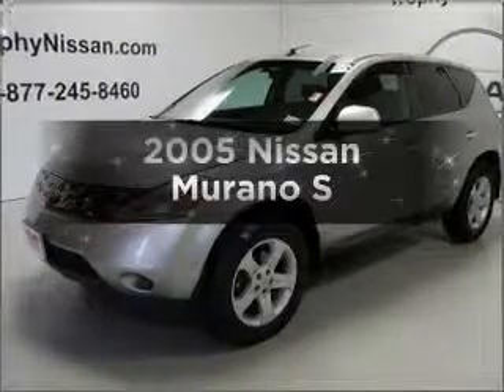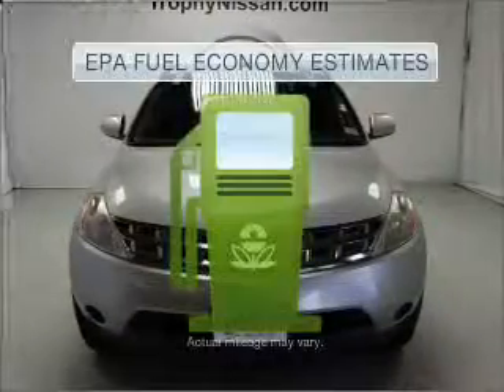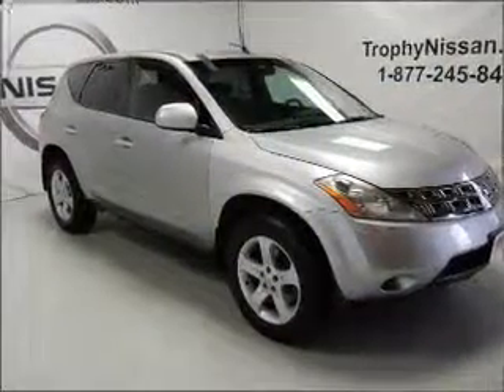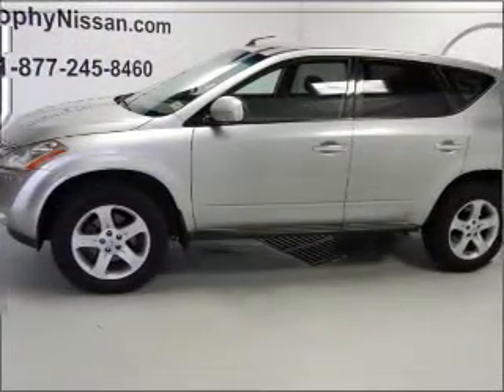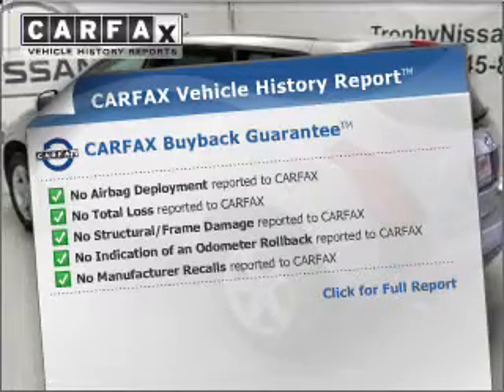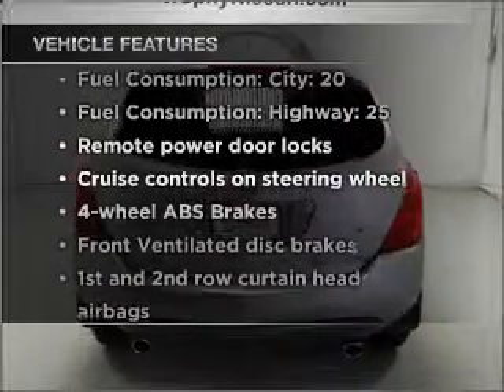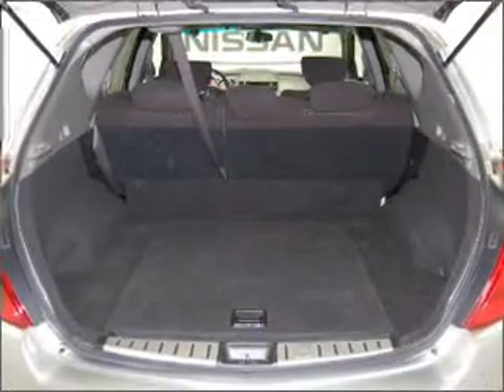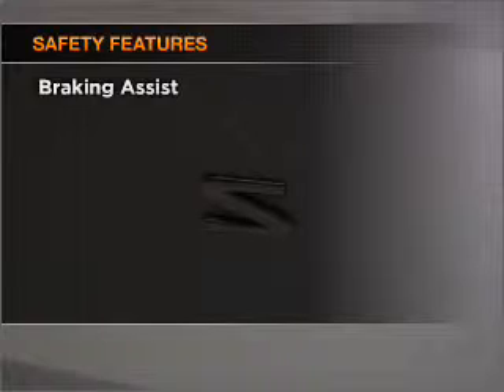2005 Nissan Murano - MESQUITE TX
Year: 2005
Make: Nissan
Model: Murano
Trim: S
Engine: 3.5 liter 6 cylinder 24 valve
Transmission: Automatic CVT
Color: Silver
Mileage: 51583
Address:
5031 N. GALLOWAY